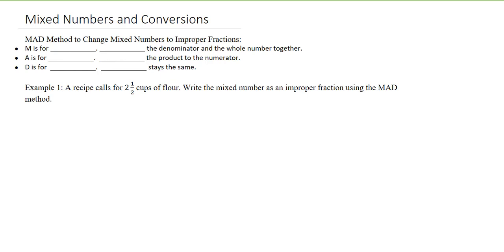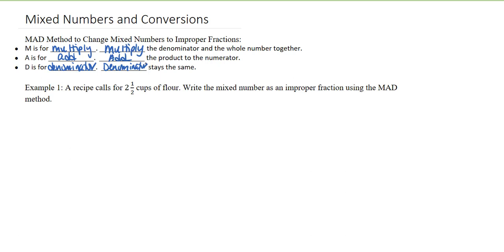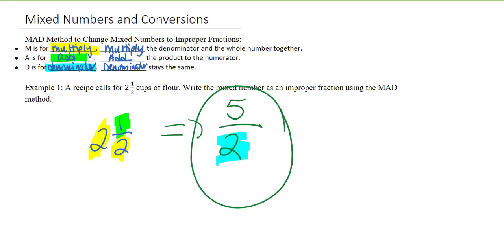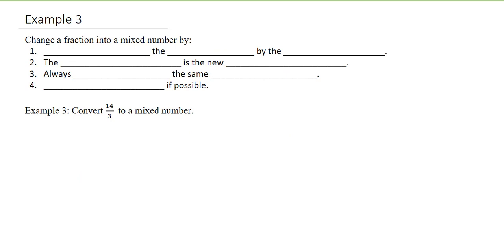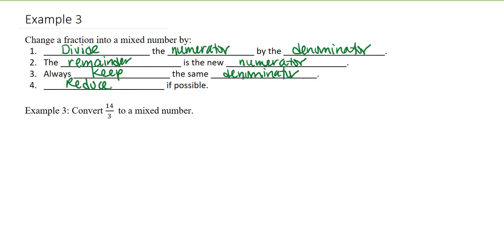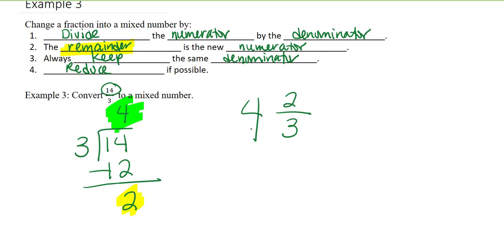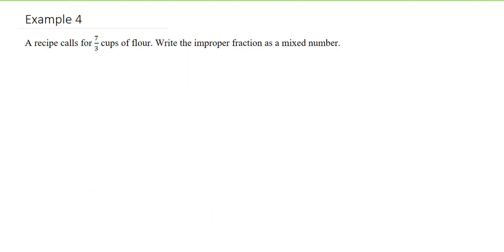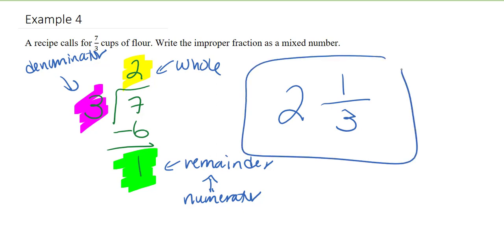Mixed Numbers and Conversions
Converting mixed numbers to improper fractions and converting improper fractions to mixed numbers.